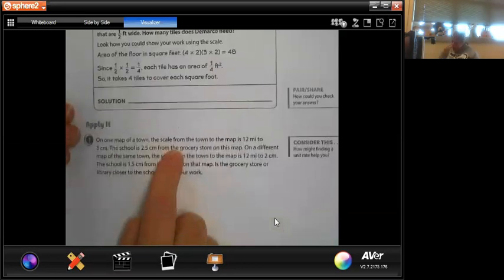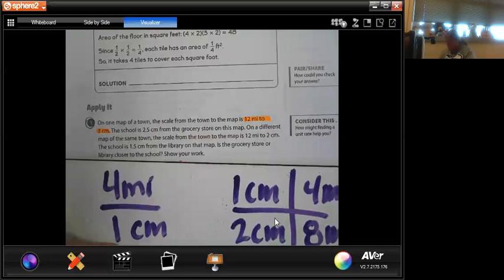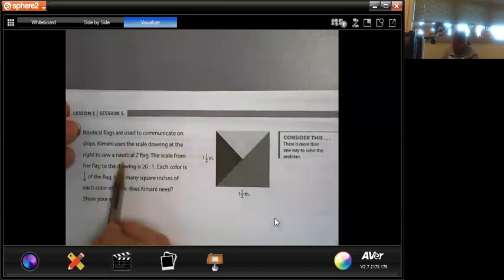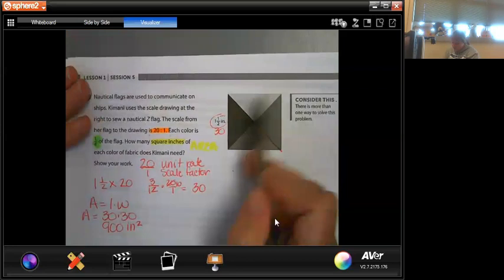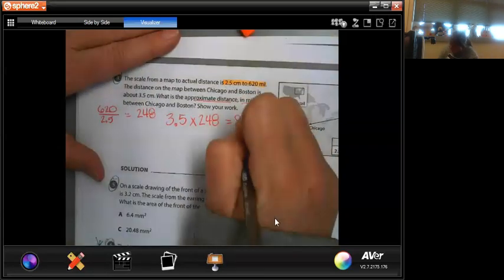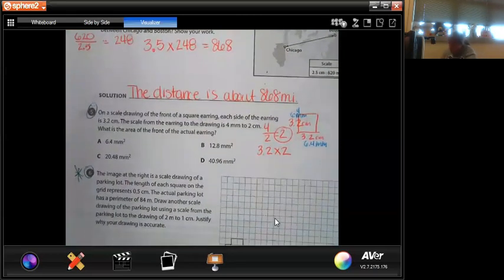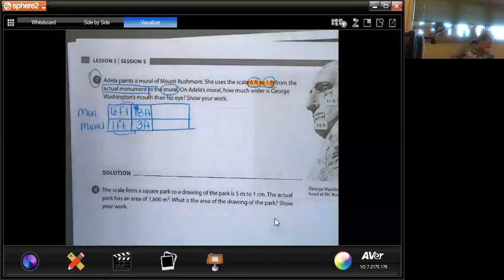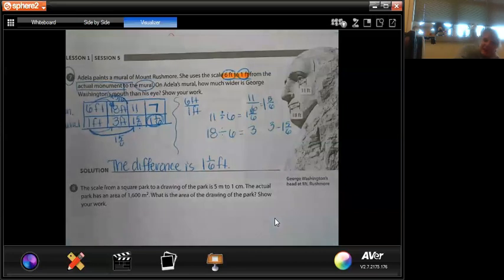Lesson 1 Session 5